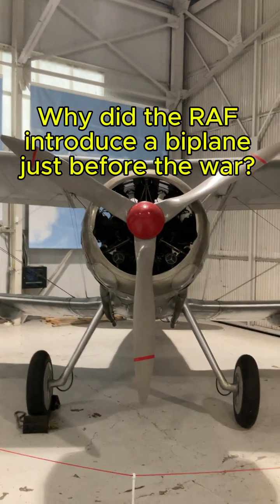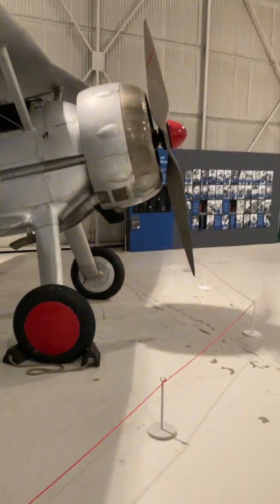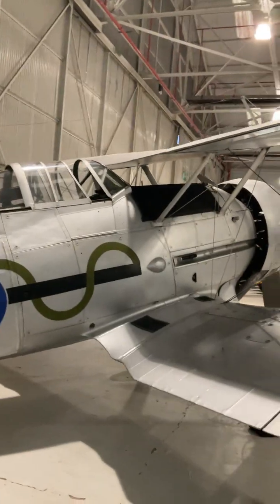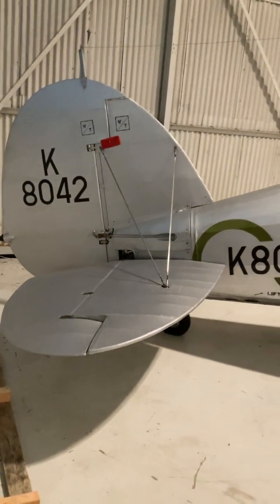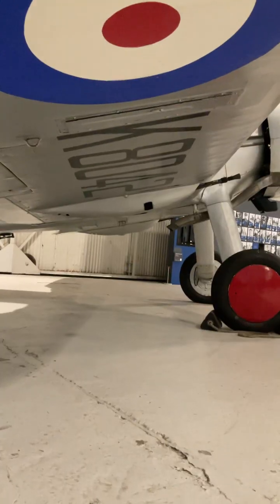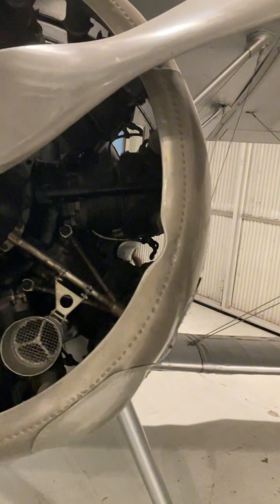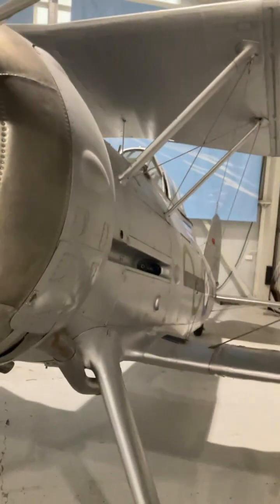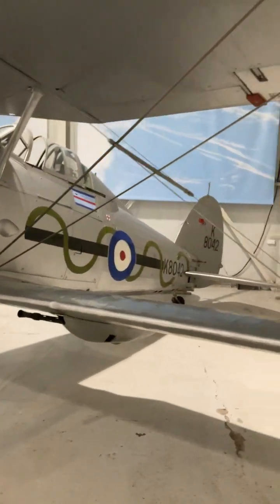Why did the RAF introduce a biplane just before the war?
Not many people know this, but the Gloster Gladiator had two fuselage guns that fired through the aircraft’s engine. The bullets even passed through the gap between the two cylinder heads and you can see this from the small indentation on each side of the engine cowling. It was introduced just 2 years before the outbreak of the war and while you may be thinking it looks pretty outdated compared to the Spitfire or Hurricane, the British government thought the Gladiator was so important that it was ordered in greater numbers than any of its predecessors. While in service during the Battle of Britain, only one squadron of Gladiators was operational at RAF Roborough, in Devon. It was to be the RAF’s last biplane fighter and served with the Portuguese Air Force until 1953.